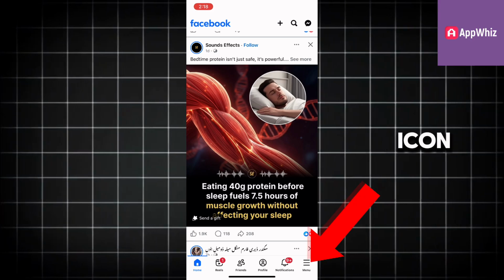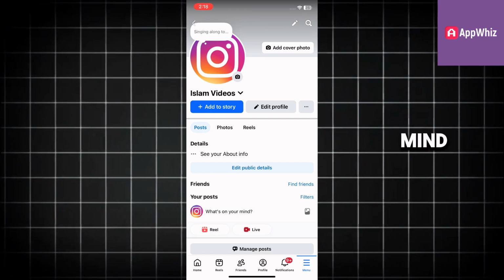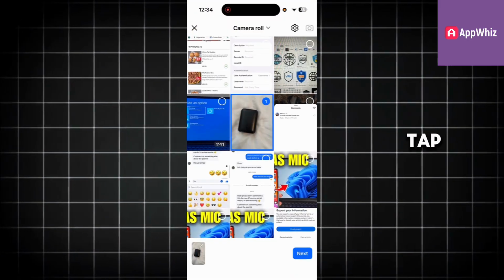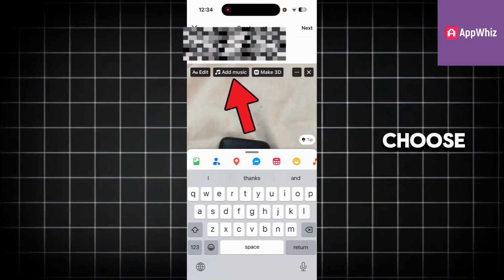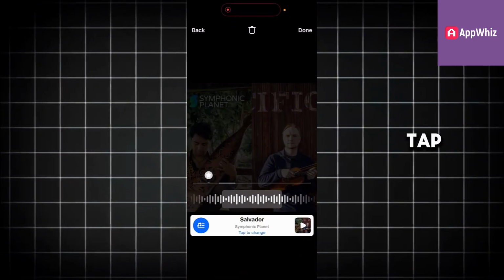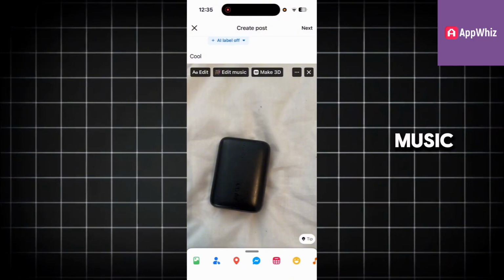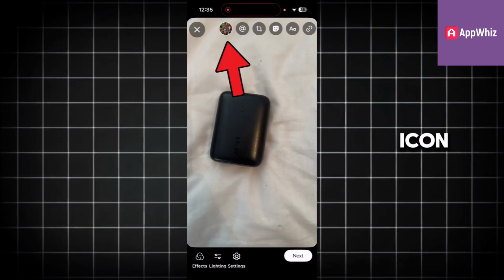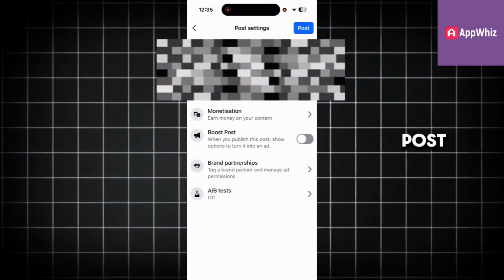How to Add Music to Photo Post in Facebook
Want to add music to a Facebook photo post using your phone? In this step-by-step tutorial, I’ll show you exactly how to add a song to your photo post on Facebook for iPhone and Android.

Adding music to your Facebook photos is a great way to make your posts more engaging and expressive — and it only takes a few taps.

In this video, you’ll learn how to:

Create a Facebook photo post on mobile

Add music to a photo post on Facebook

Search for and select a song from Facebook’s music library

Choose the exact part of the song you want to use

Fix the issue when the music option is missing

Post your photo with music successfully

📌 What this tutorial covers:

How to add music to Facebook photo post

Facebook add music to photos iPhone & Android

Facebook music option not showing fix

How to edit Facebook photo posts with music

Facebook mobile posting tutorial